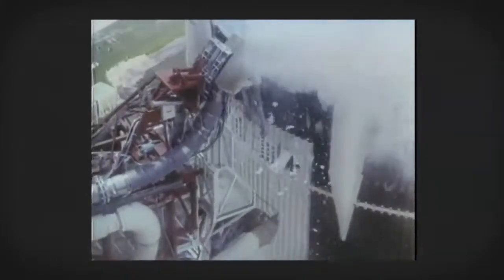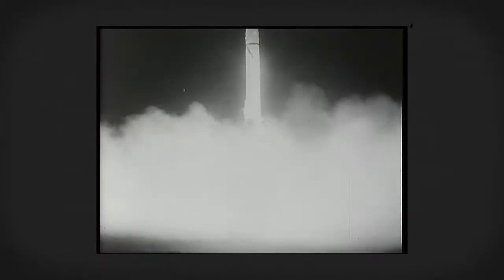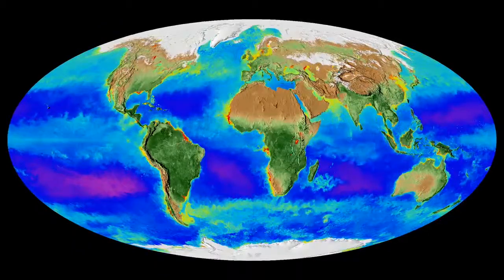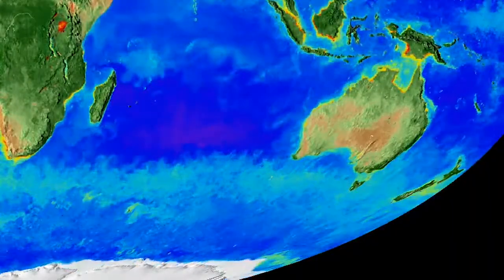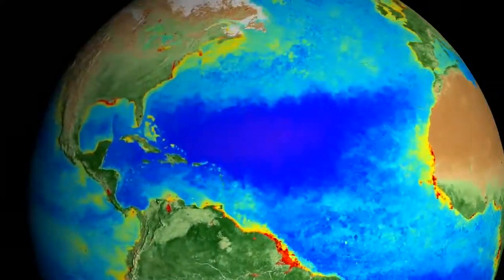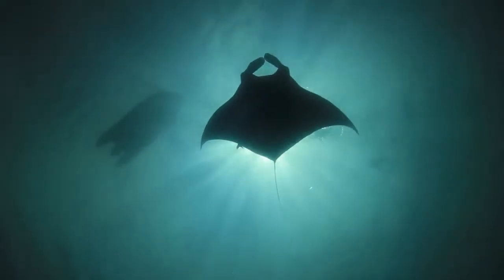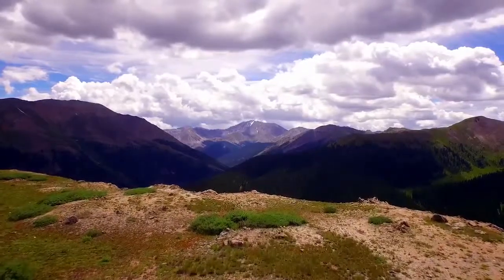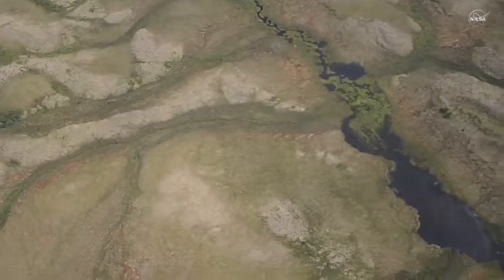VEJA COMO O CLIMA DO MUNDO ESTÁ MUDANDO EM VÍDEO DA NASA